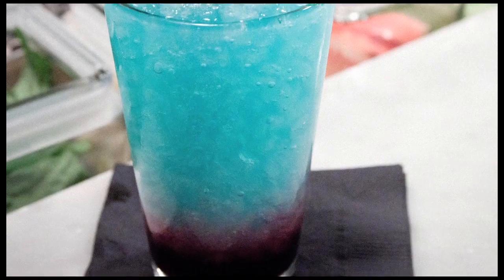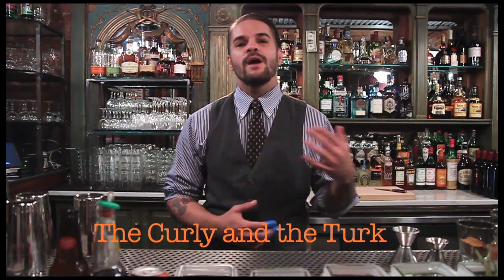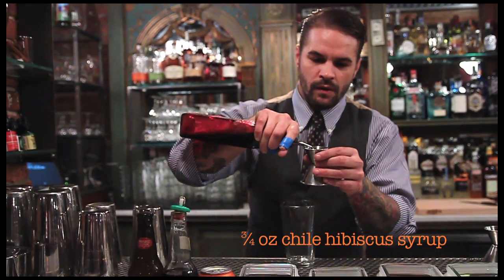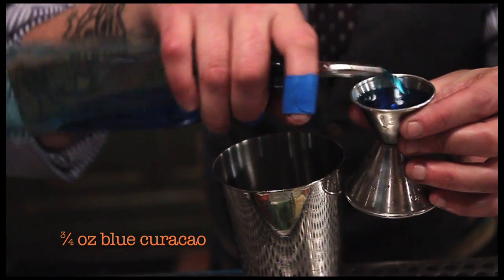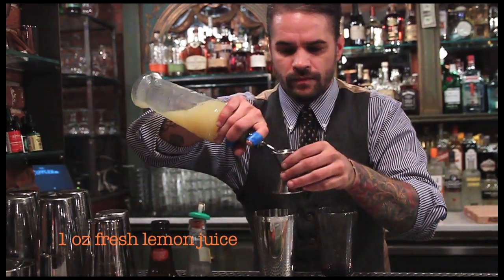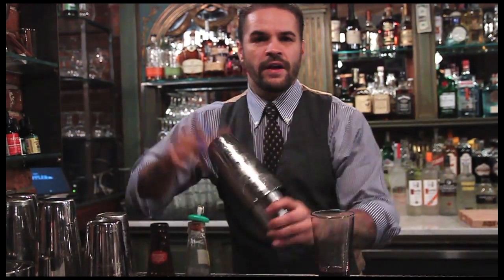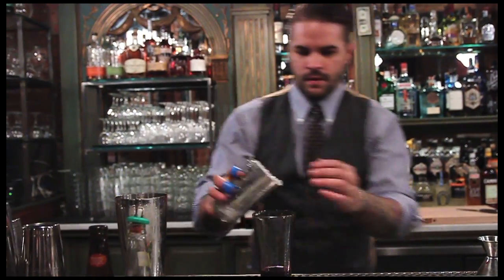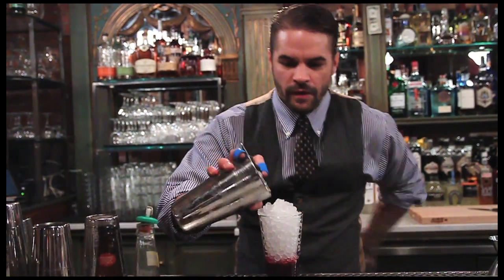Cocktails: The Curly and the Turk, The Tippler NYC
Shake up this signature cocktail with Christian Sanders, head bartender at The Tippler in New York City.